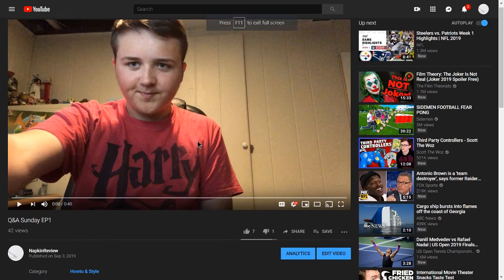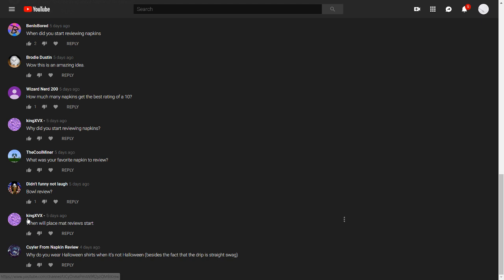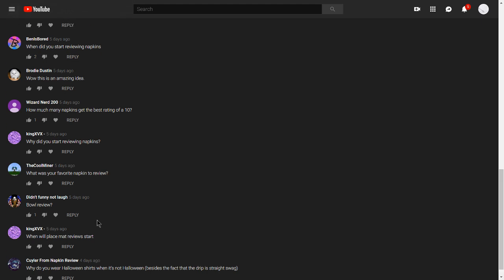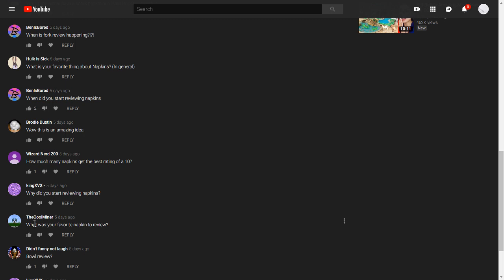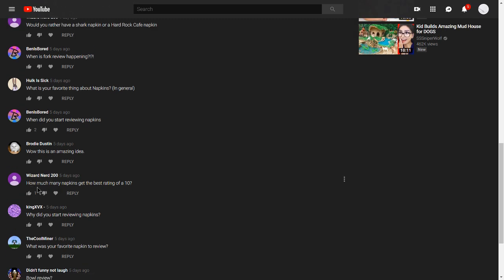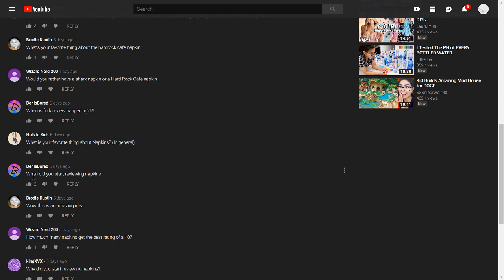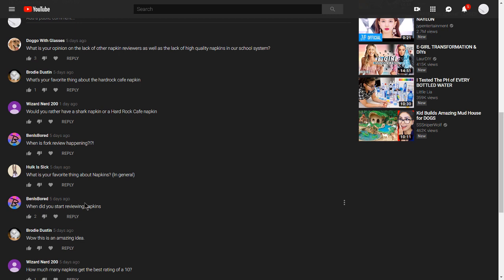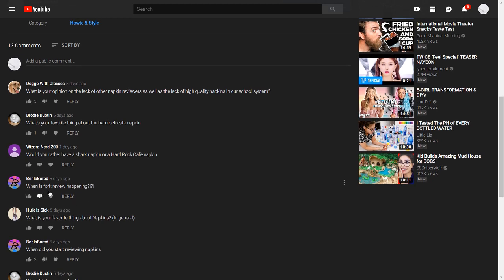Q&A sunday Ep;2